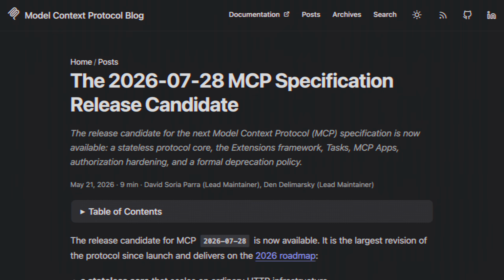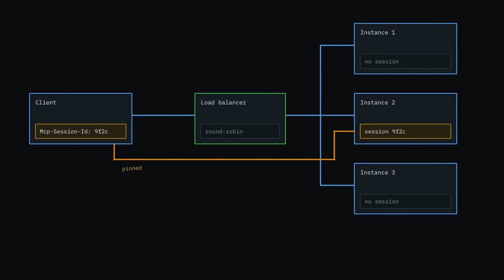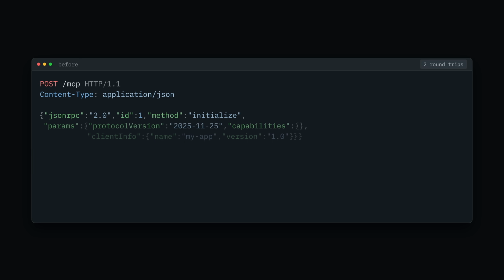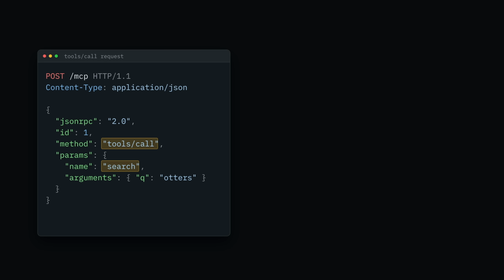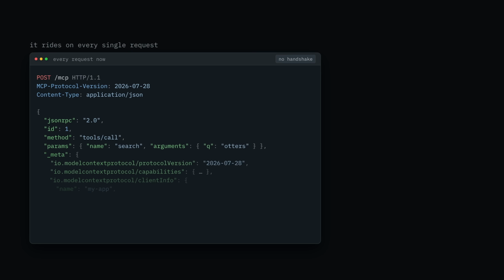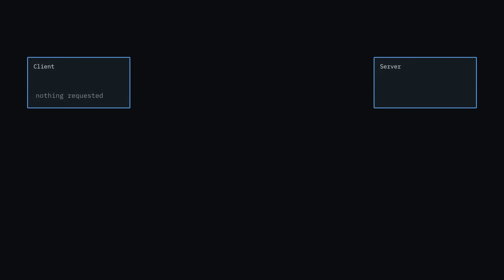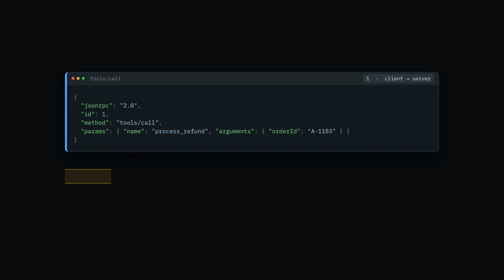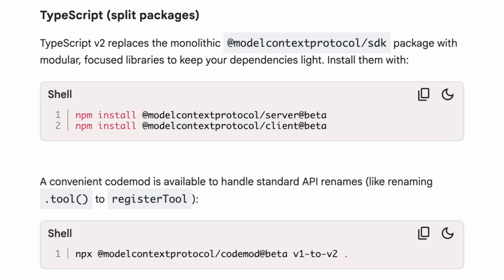MCP Was Wrong From The Start (They Just Fixed It)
MCP's 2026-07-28 spec makes the entire protocol stateless, deleting the initialize handshake and the Mcp-Session-Id header that pinned clients to one server. That fixes round robin load balancing, removes the Redis instance holding your sessions, and lets a server scale to zero on Workers or Cloud Run. It also brings new Mcp-Method and Mcp-Name HTTP headers, ttlMs and cacheScope caching hints, elicitation rebuilt as Multi Round-Trip Requests, and Tasks graduating from experimental into an official extension.

📌 Chapters:
0:00 - Intro
0:22 - Why Stateful MCP Broke
1:21 - What The New Spec Removes
1:58 - Round Robin And Scale To Zero
2:44 - HTTP Headers And Cache Hints
3:19 - Where The Handshake Info Went
3:43 - Managing State Yourself
4:23 - Multi Round-Trip Requests
5:20 - Long Running Tasks
5:51 - Deprecations And Upgrading
6:22 - Final Thoughts